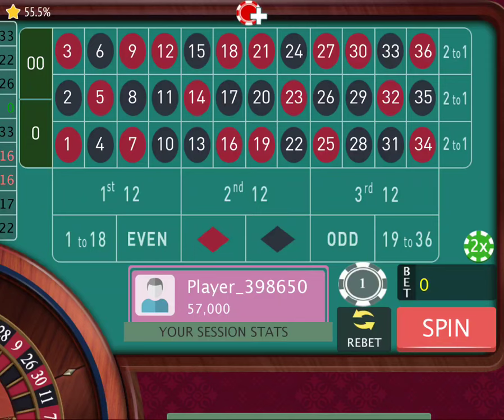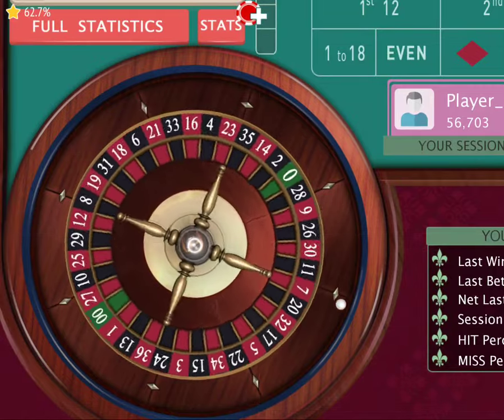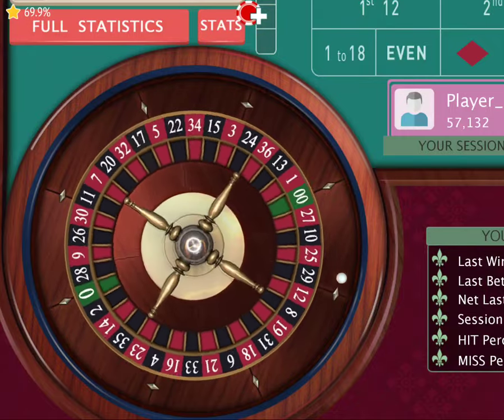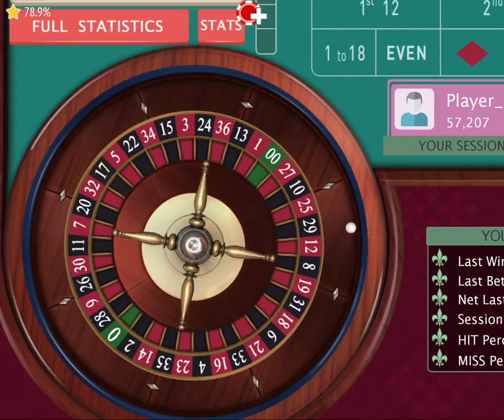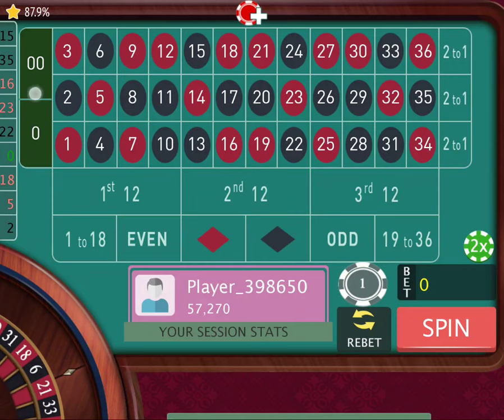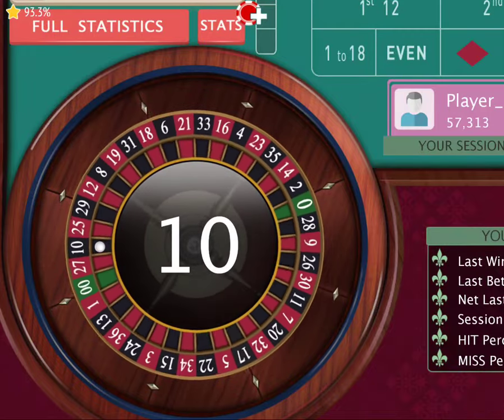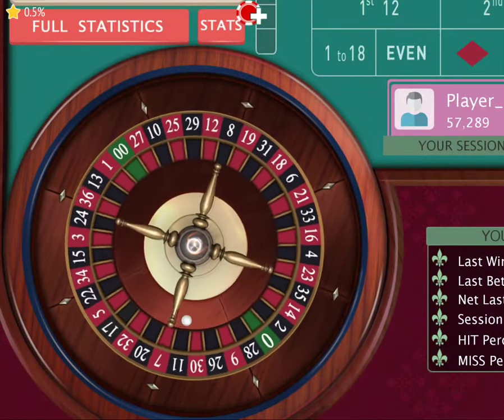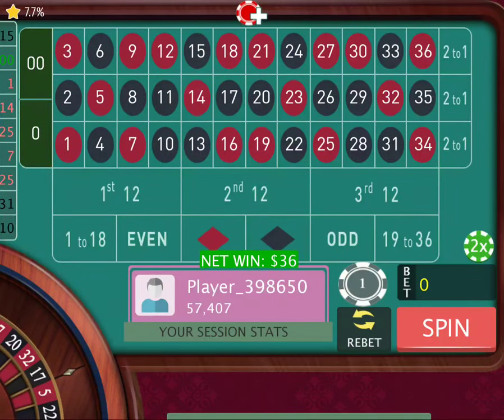TAKE A PEEK .. ! A GREAT WAY TO MAKE $425 IN UNDER 9 MINUTES!! WITH THIS ROULETTE STRATEGY!!😉😏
We have the absolute best roulette strategies on the YOUTUBE!!